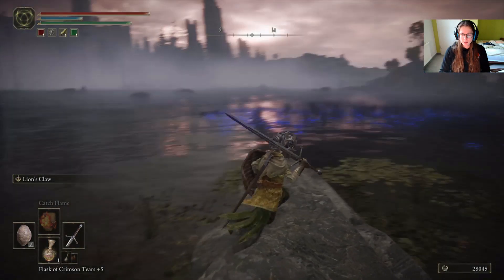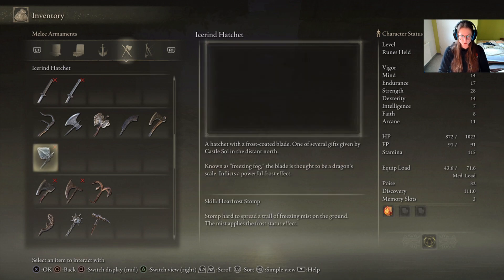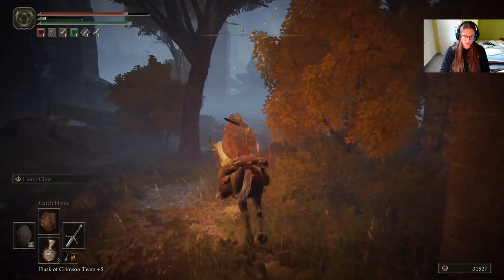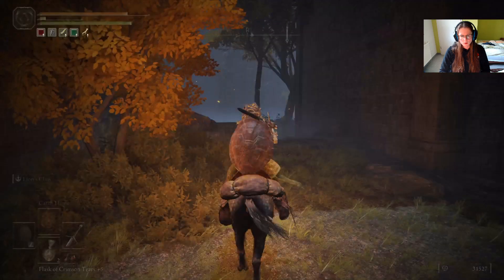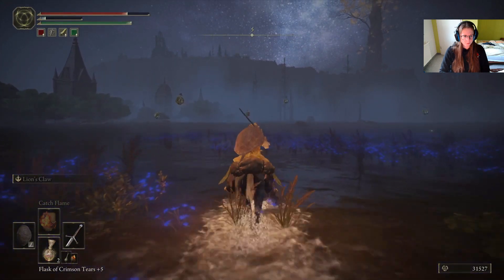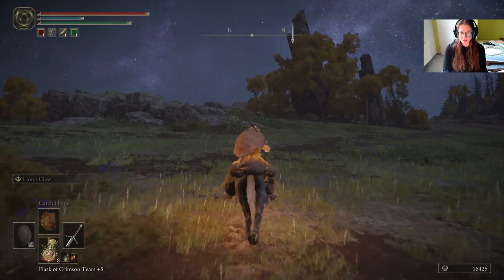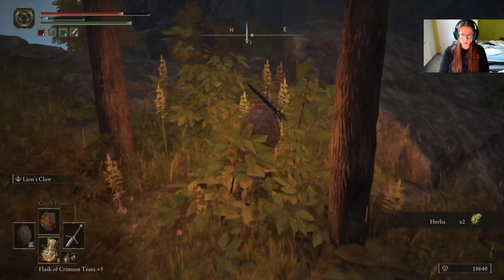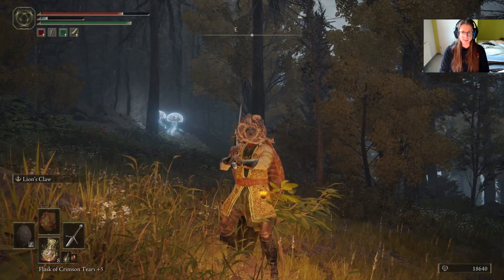Part 81 - Ursus arctos infestus | ELDEN RING | Blind Let's Play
After defeating the dragon, the Tarnished finally finds the key to the Academy. But before he can enter it he has to fight a massive bear.

Hi, I'm Greencheri and I will upload Let's Plays of various games. I enjoy playing video games and hope you will enjoy them with me! I'm here to have fun and that's what I want for you, too. So let's have fun together!